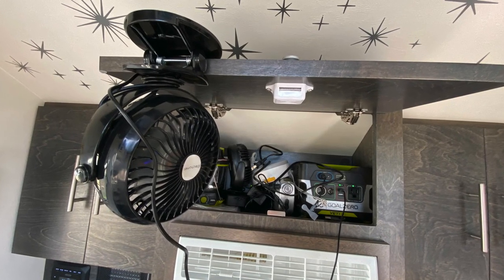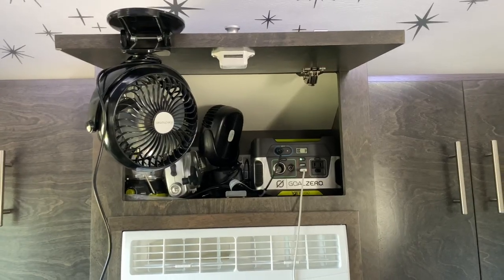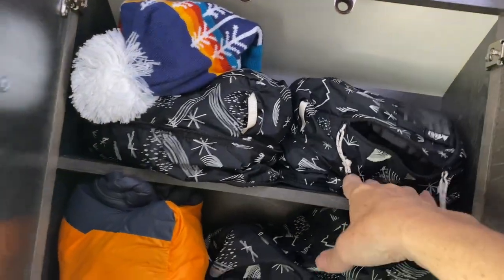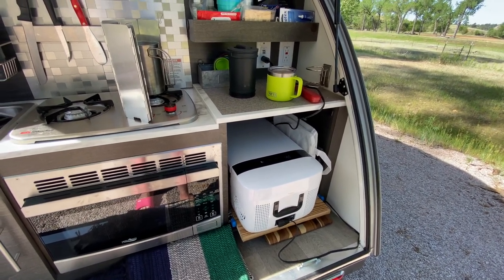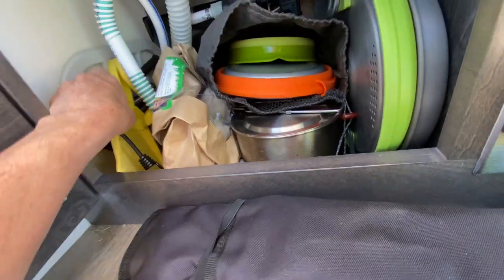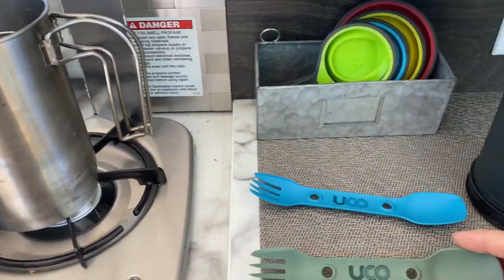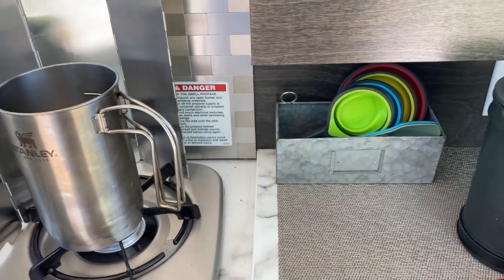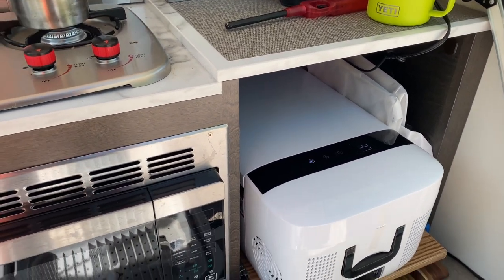T@G Teardrop Storage Tips and Tricks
My first long trip in my Nucamp T@G teardrop camper and what I learned about storage. See the list of items I recommend for a teardrop camper below.

Do you love teardrop camping?

USB Heated Throw
UCO Spork
USB Fan
Battery Fan Light Combo with USB
Goal Zero Yeti 150 Power Station
Goal Zero Nomad 28 Solar Panel: h
Goal Zero Lantern
ICECO GO12 Refrigerator
Locking 20" Slides for Refrigerator Pull out
(If you want a larger fridge try the ICECO Go 20 with a freezer compartment
Windscreen for Stove
Stanley Adventure French Press
Stanley Adventure 2 Bowl Cookset
Command Shower Caddy
Yeti Coffee Mug
Pour Over Coffee Travel Mug
Collapsible Measuring Cups
Command Accessory Organizer
Collapsible Drying Rack
Thermacell Cambridge Mosquito Repellent Patio Shield Lantern 2-Pack